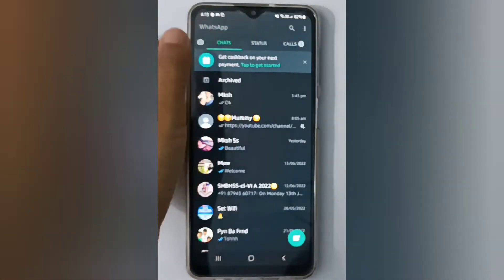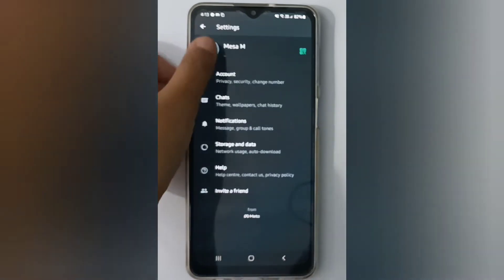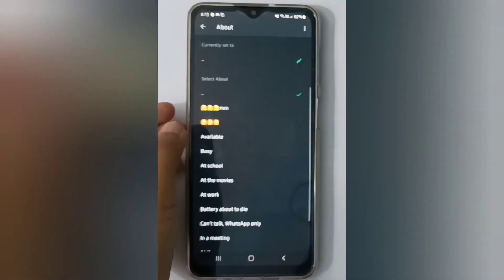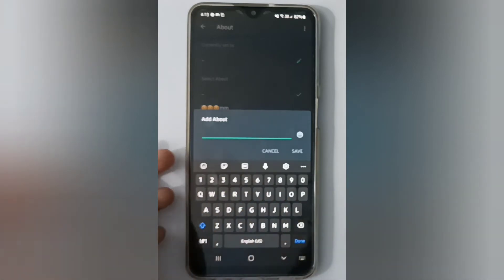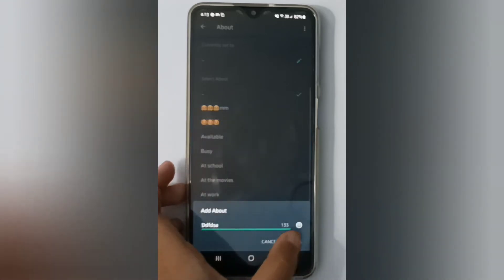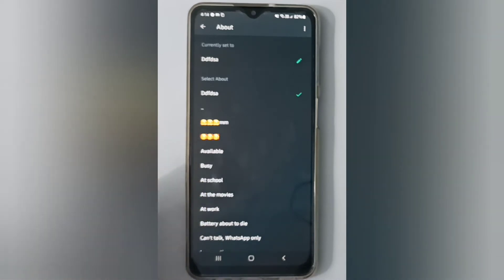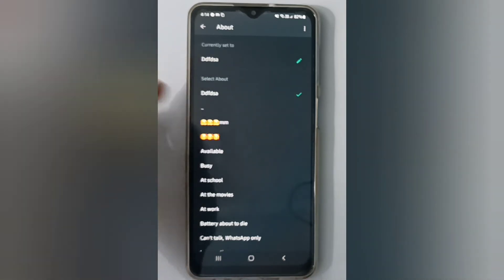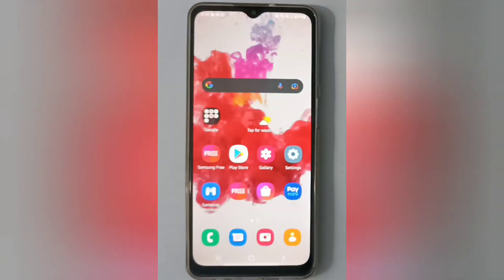how to set about on whatsApp